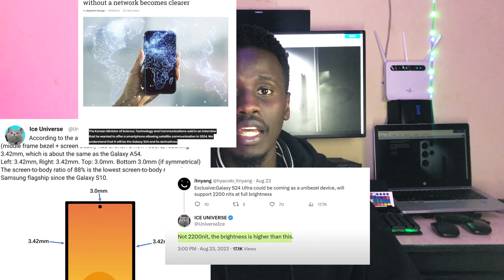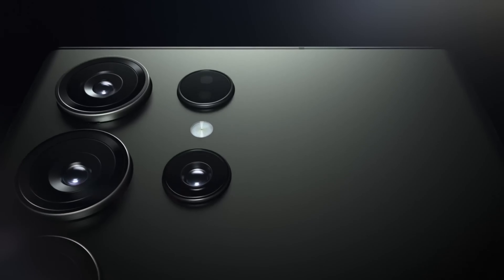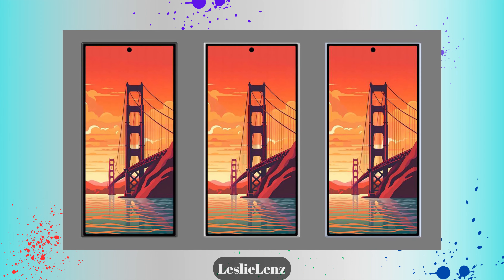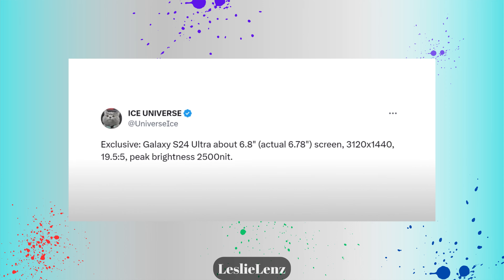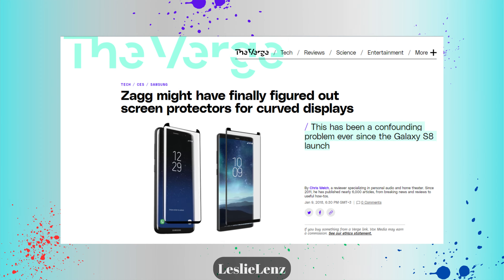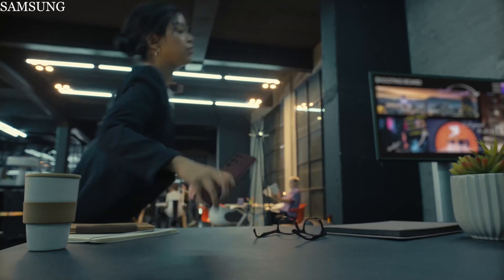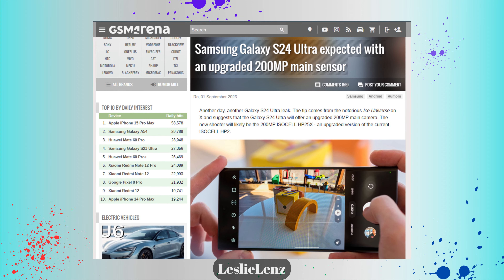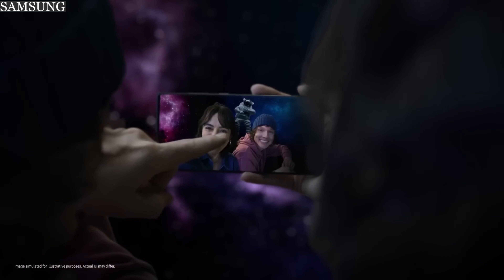SAMSUNG GALAXY S24 ULTRA: This Was Unexpected!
In this video I have mentioned some of the leaks that have already come out of the yet to be released SAMSUNG GALAXY S24 Series.
Timecode
0:00 - Intro
0:22 - Samsung Galaxy S24 Leaks
0:57 - Galaxy S24 Display & Design
3:40 - Battery Upgrades
4:00 - Snapdragon 8 Gen 3 & Exynos Processors
4:53 - UI 6.0 and Android 14 on Samsung Galaxy S24
5:22 - Samsung Galaxy S24 Camera Upgrades
5:52 - Storage on the Galaxy S24 Series
6:24 - SOS is Coming to Samsung Galaxy S24 Ultra
7:38 - Conclusion
8:04 - Outro

Have Fun!!